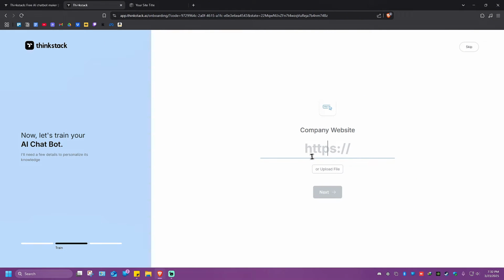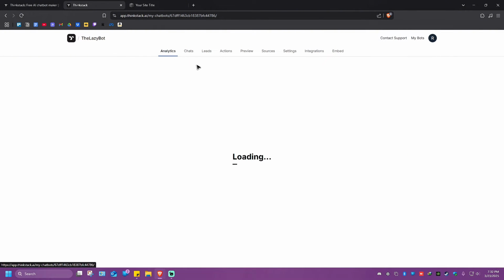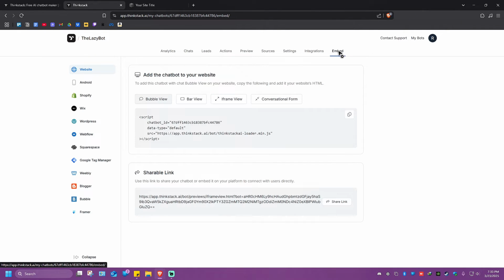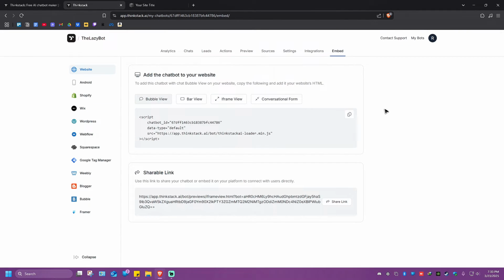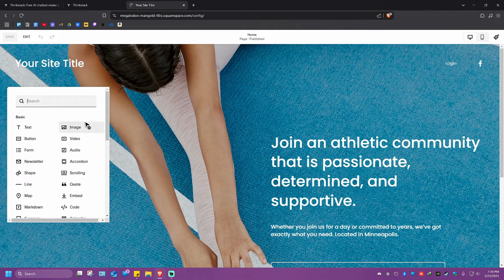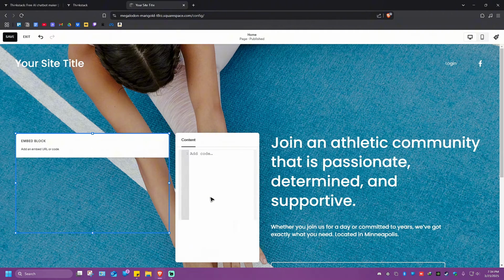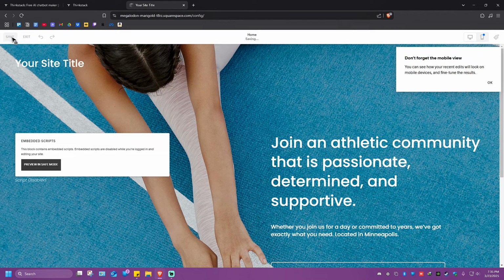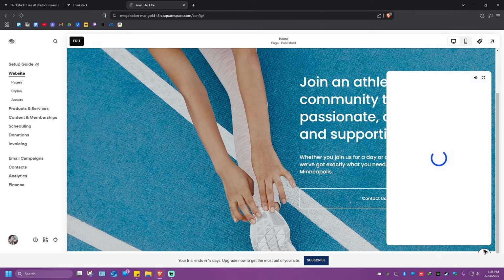How To Add AI Chatbot To Squarespace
In this video, learn how to seamlessly integrate an AI chatbot into your Squarespace website. We'll guide you through a step-by-step process, from setting up your chatbot to embedding it on your site.